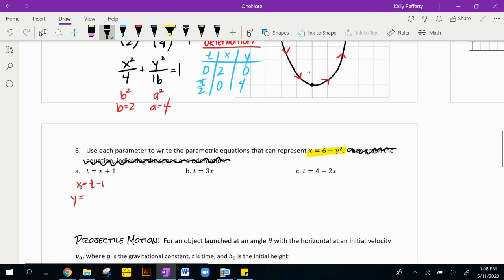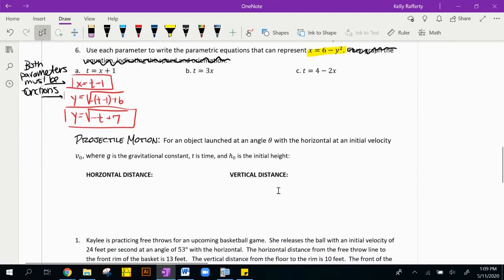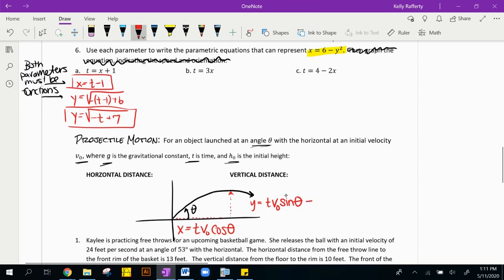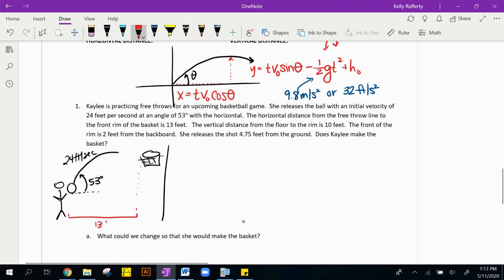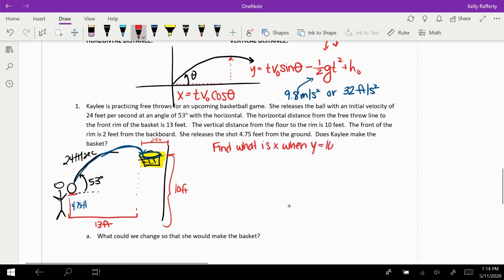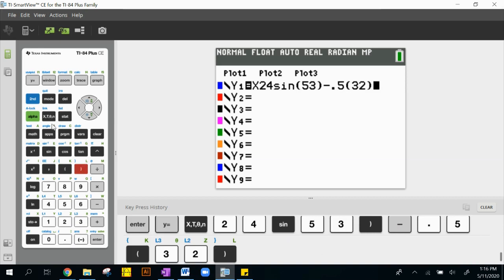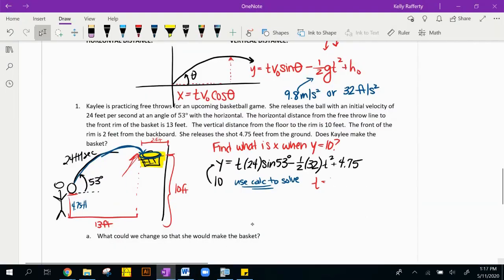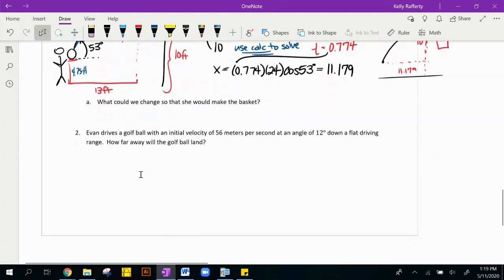Parametrics Application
Projectile motion application problem with parametric equations